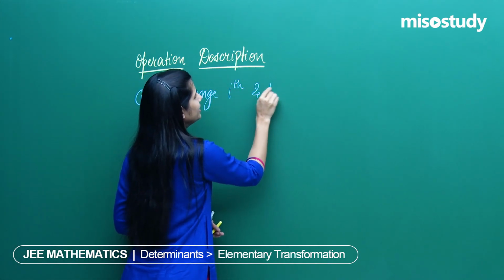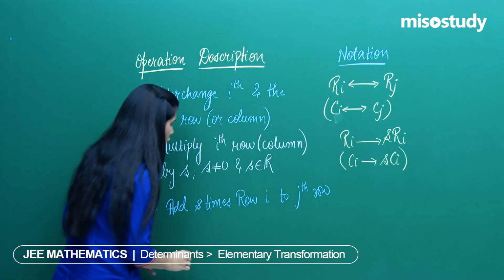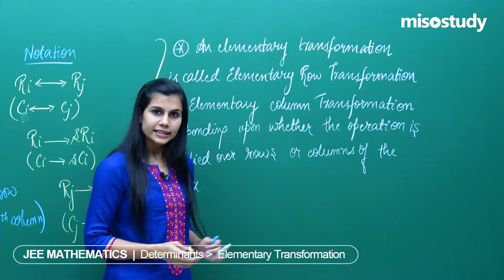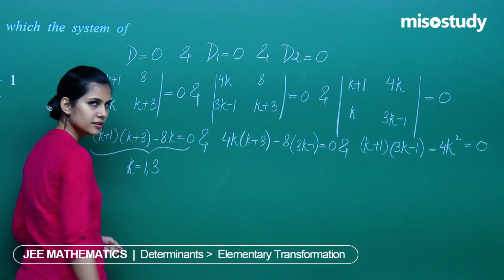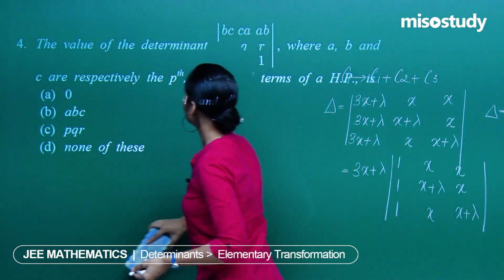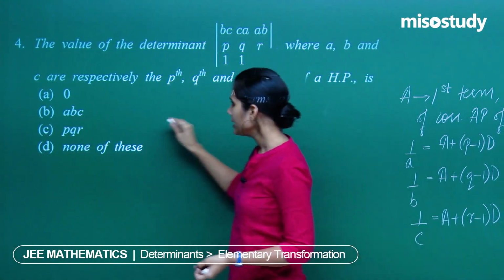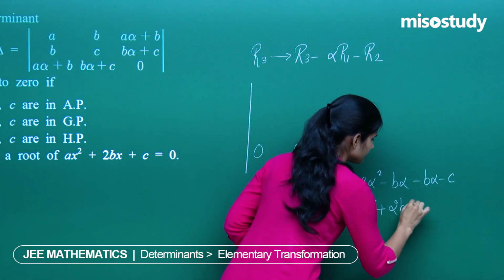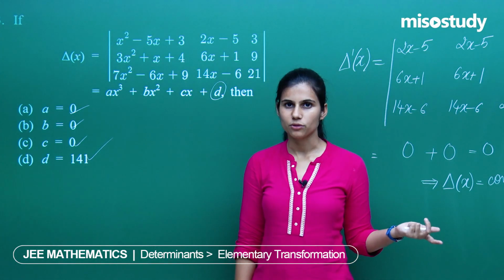JEE Mathematics | Elementary Transformation | Theory & Problem Solving | In English | Misostudy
Check out video lecture on the topic, Elementary Transformation from chapter determinants of Mathematics, online video lecture for JEE Main Advanced class 11th students, prepared by the best-experienced faculty of Misostudy

Elementary transformations of a matrix are: 1) rearrangement of two rows (columns); 2) multiplication of all row (column) elements of a matrix to some number, not equal to zero; 3) addition of two rows (columns) of the matrix multiplied by the same number, not equal to zero.

Here in this online video lecture, we will discuss the theory and problem solving of Elementary Transformation from Mathematics for the preparation of JEE Main Advanced exam.

Crack JEE Main Advanced Mathematics Get Important theory and exam pattern question exercise for JEE  preparation with Misostudy's expert faculties.

1. HD Video Lectures designed by the expert faculty team
2. Theory & Problem Solving Lectures of full syllabus
3. Chapter-wise Exam Pattern Question Exercise
4. Chapter-wise PDF e-Books
5. 24X7 Doubt Clearing
6. Hard Disk Courses (No Internet required)
7. 24X7 Online Streaming Course
8. Lecture Download support for Android and iOS
9. Access anytime, anywhere using any device